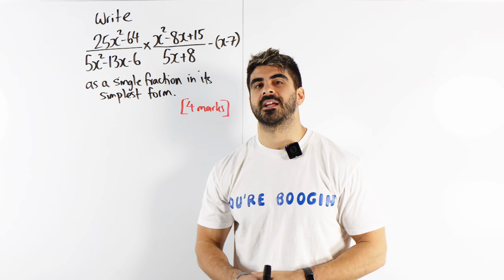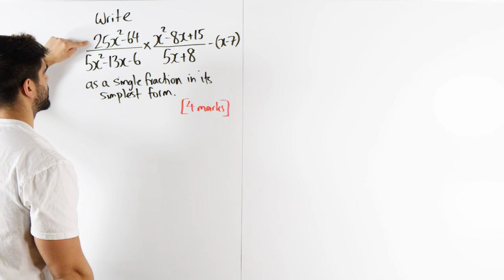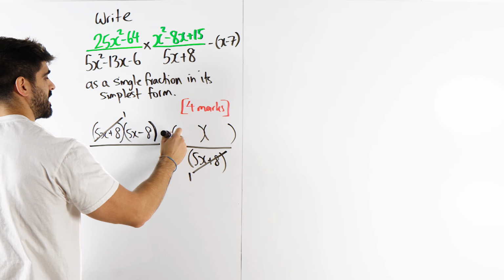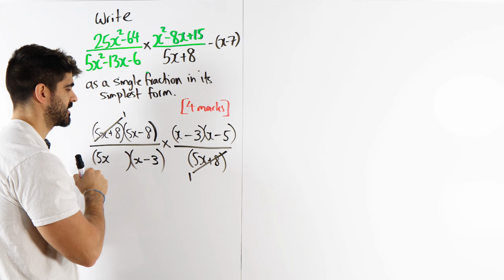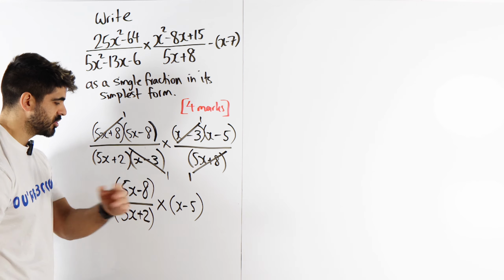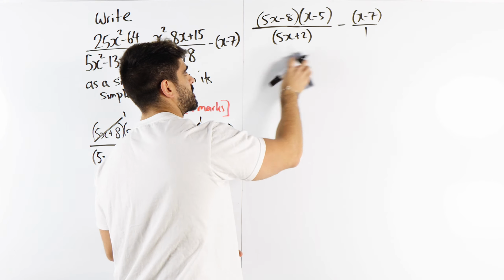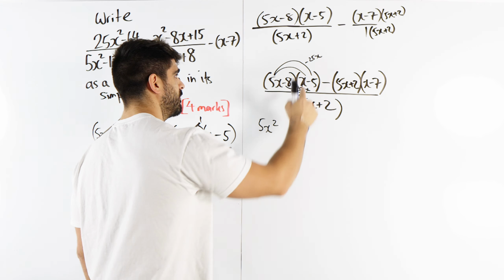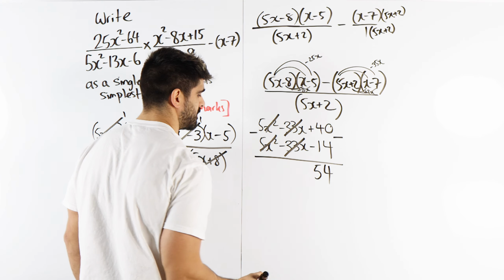The NOPEST Algebraic Fraction Question Ever | GCSE Maths